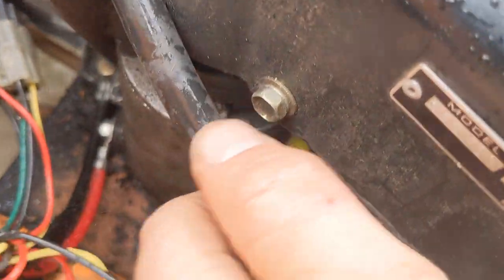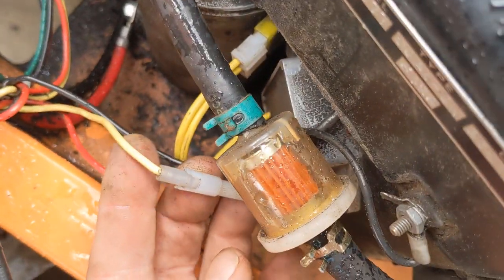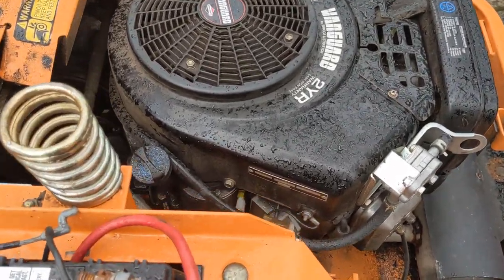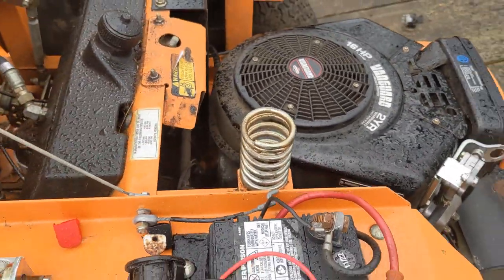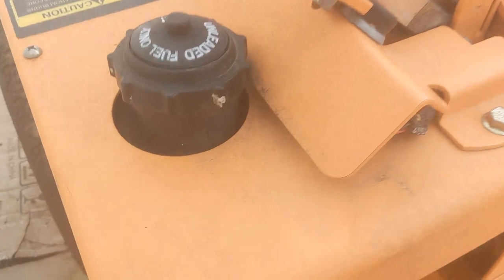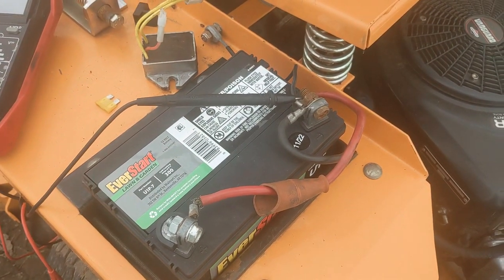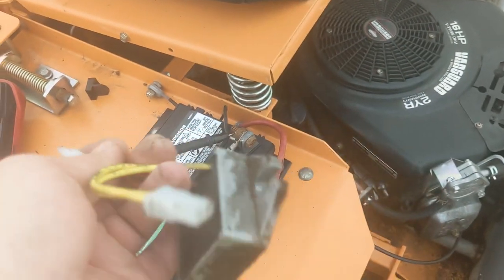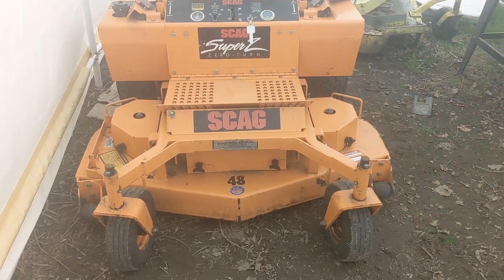Scag Lawn mower Not Charging. how to test the voltage regulator?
In this video, I'm going to show you how to check if your lawn mower is charging and how to fix a dead battery on a riding lawn mower. If your lawn mower isn't charging, then there may be a problem with the voltage regulator. I'll show you how to test the voltage regulator and fix the problem if necessary.

If you're having problems with your lawn mower, be sure to watch this video! I'll walk you through every step of fixing the problem, so that you can get your lawn mower back up and running as quickly as possible.